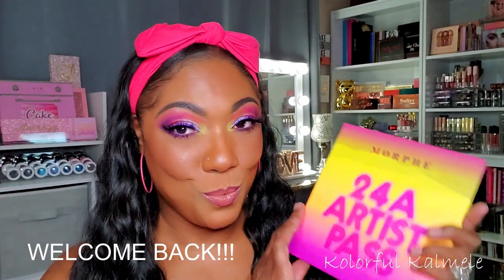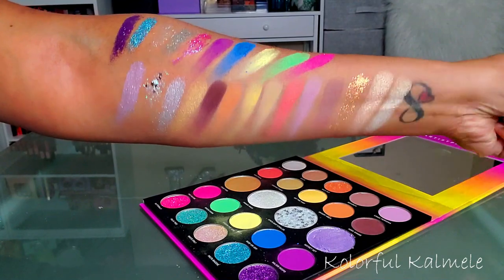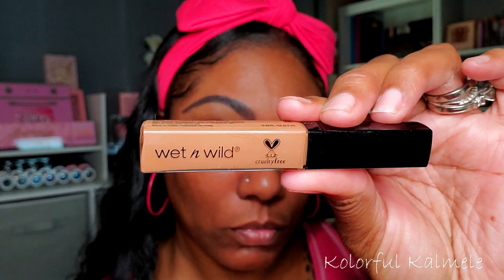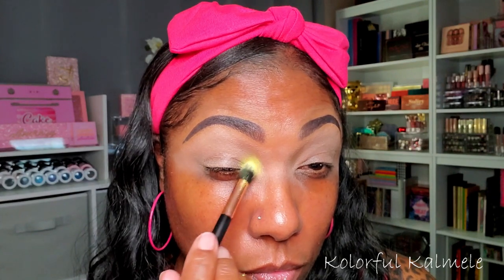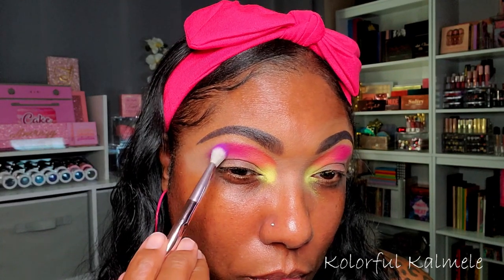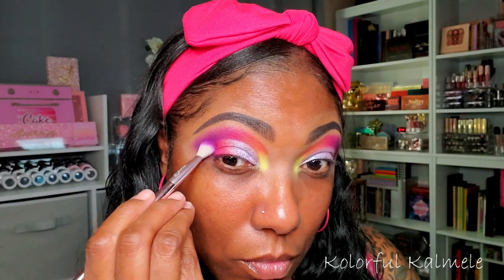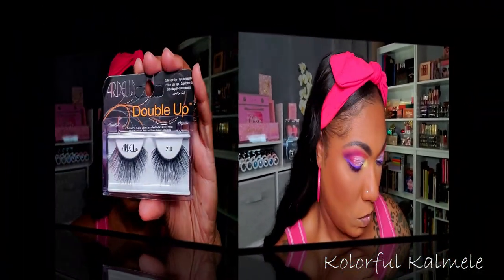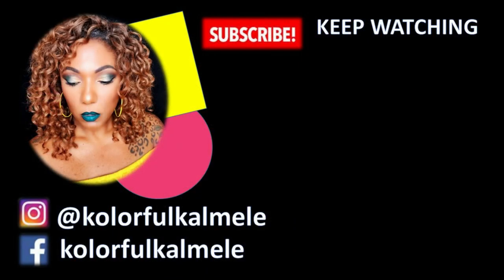MORPHE 24A Artist Pass Palette - Eye Look & Swatches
Face of the Day:
Palette:
Morphe 24A Artist Pass Palette
Peach & Lilly Glass Skin Refining Serum
Juvia’s I Am Magic Concealer - 11
Becca Hydra Mist Setting Powder – Golden Bronze
Sephora Micro Smooth Powder - Deep
Coloured Rain X Power Blush Duo – My Day One
Handayan Liquid Eyeliner – 05
LA Girl Shockwave Neon Liner - Vivid
Pretty Vulgar Faux Reals Mascara
Colourpop X Ellarie Lip Liner
Colourpop Ultra Satin Lip – Slow Down

Hi Guys!!

Thank you for stopping by to check out my video trying out the Morphe 24A Artist Pass Palette.  These are just my thoughts and first impressions.

Mail:
Kolorful Kalmele
5198 Arlington Ave #363